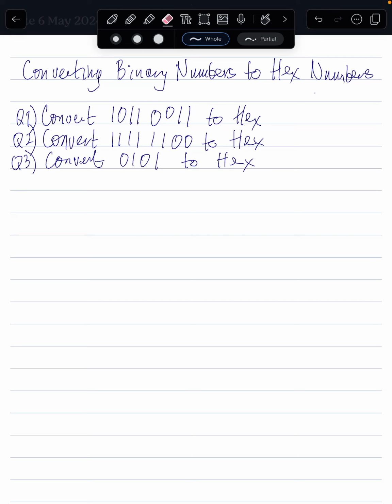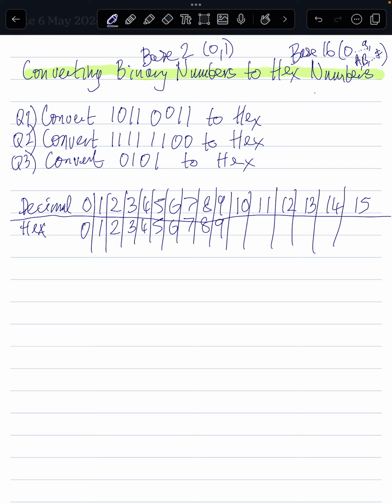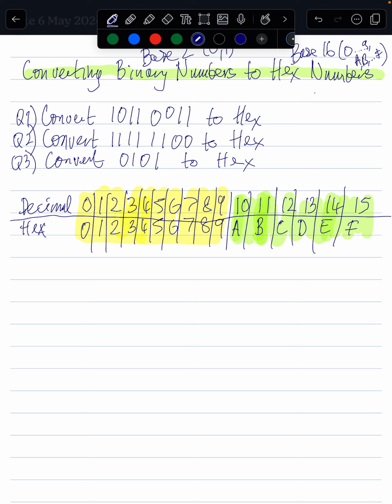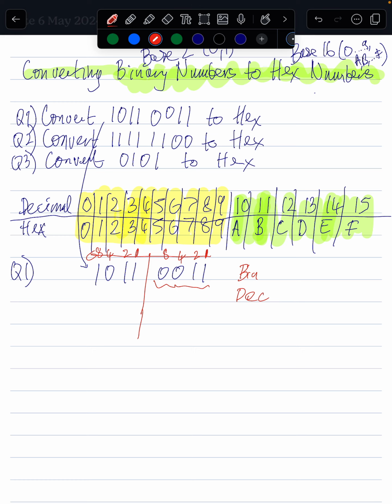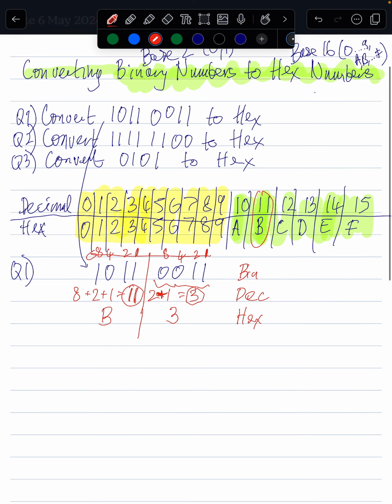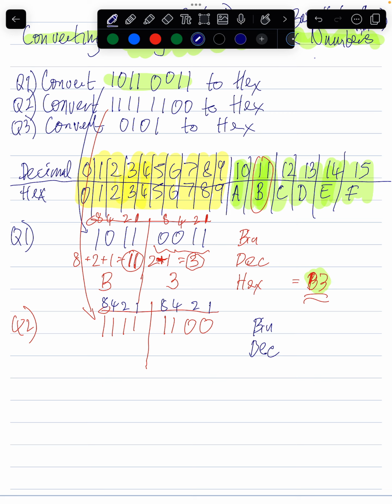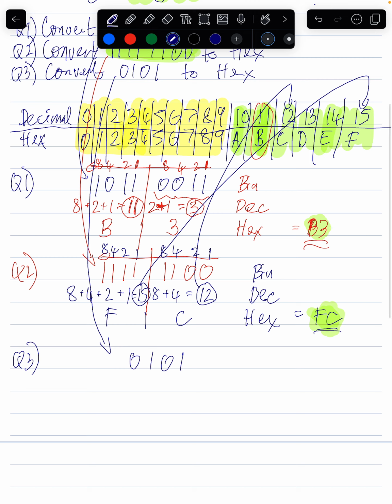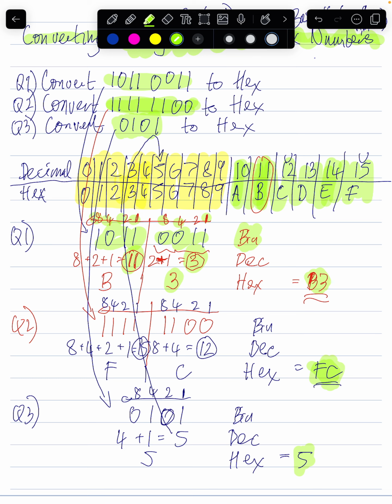3 Convert Binary Numbers to Hex Numbers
Tutorial converting Binary numbers to Hex (Hexadecimal) numbers